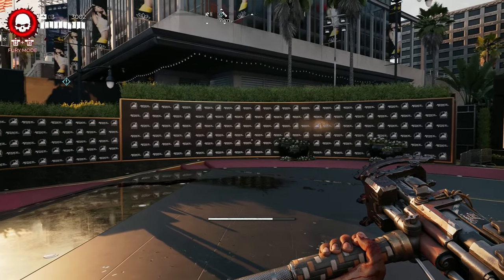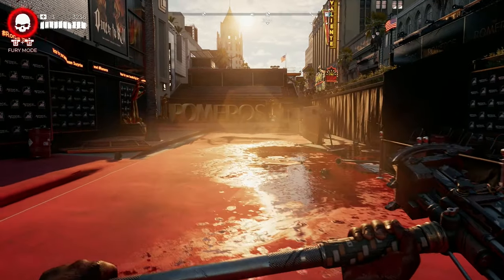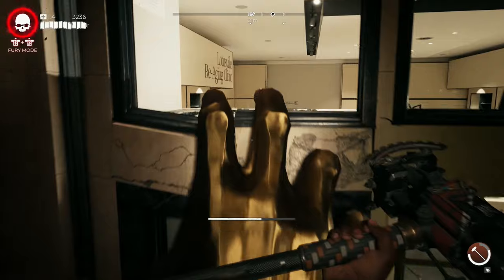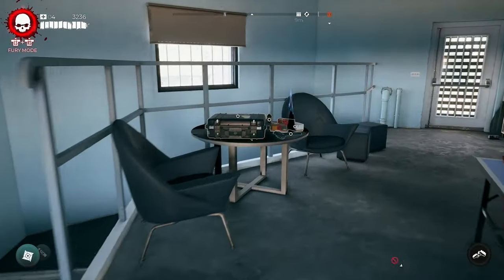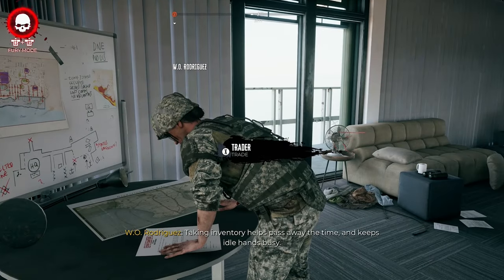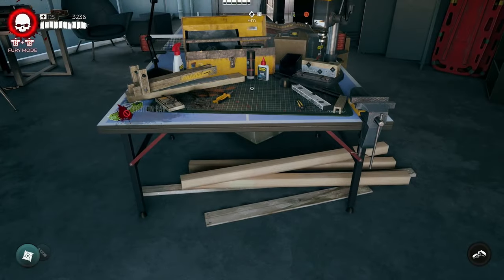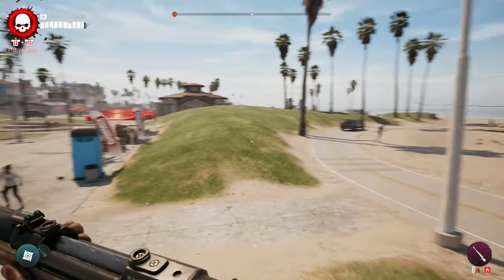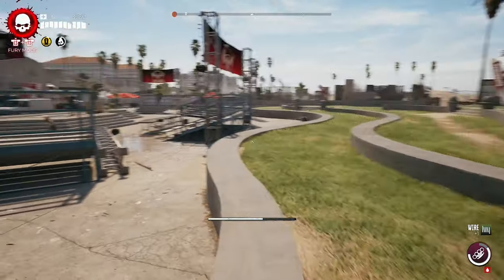How to Find the Hunting Rifle in Dead Island 2!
The Like Goal for this video is 10 Likes!
About Me -
Luckily for all of YOU, you get the joy of sitting back and watching me Review or Challenge myself on a variety of Games!